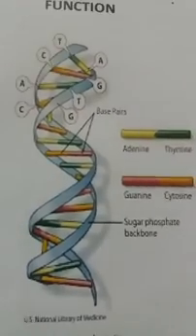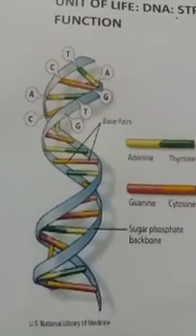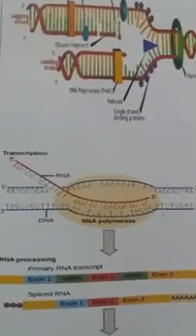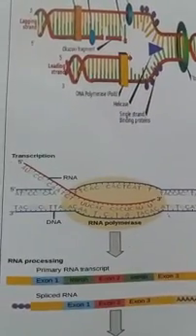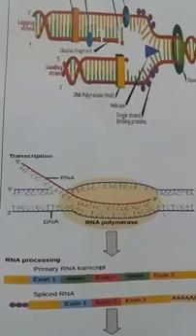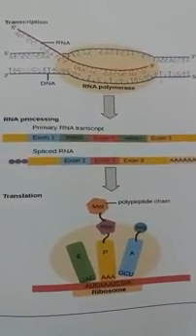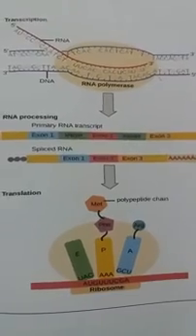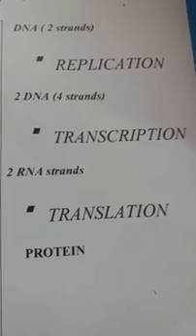A brief on DNA(Deoxy ribo nucleic acid)